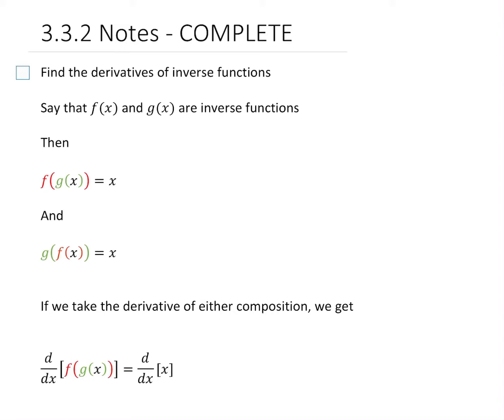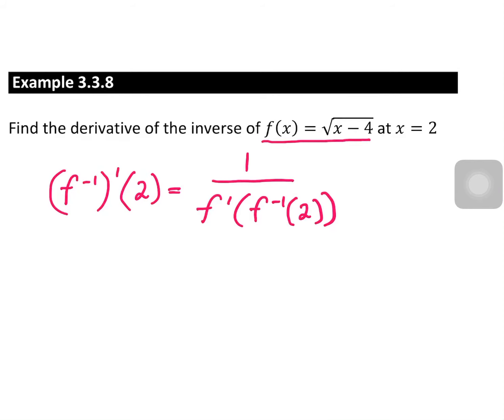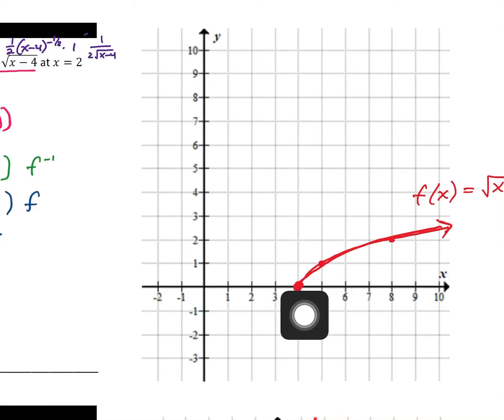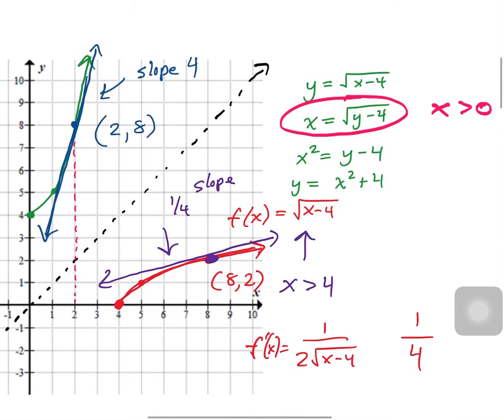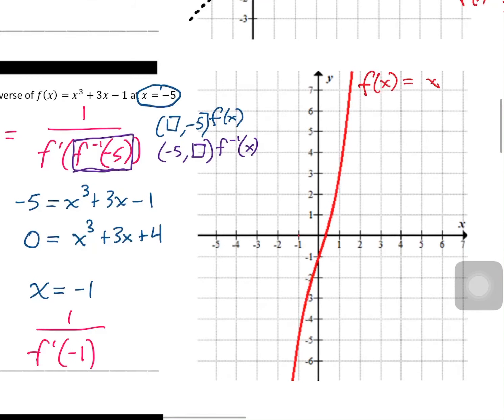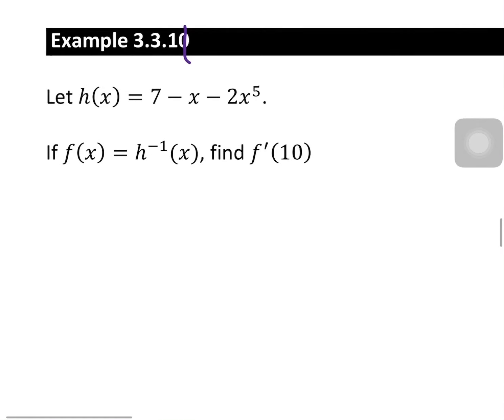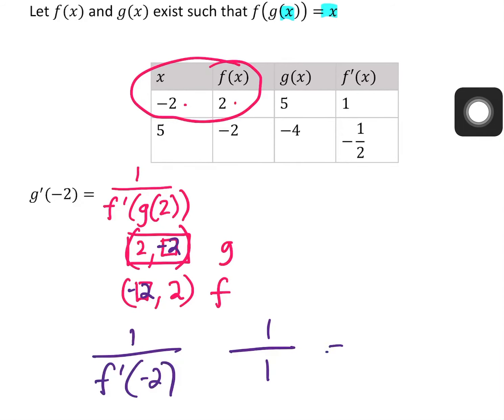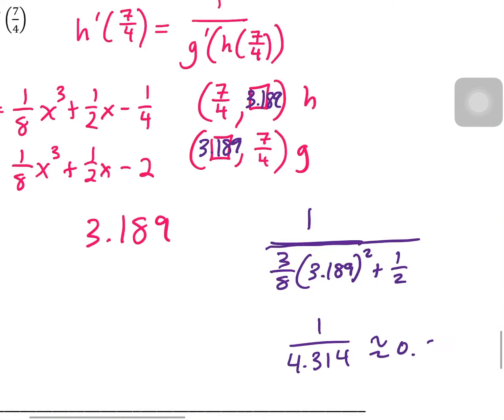AP Calculus - 3.3 Part 2 notes - Derivatives of inverse functions